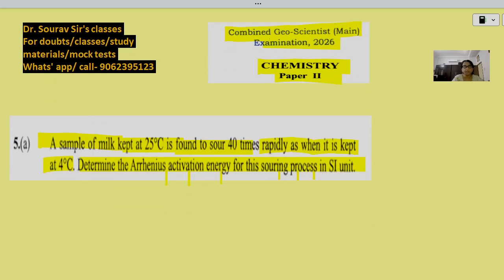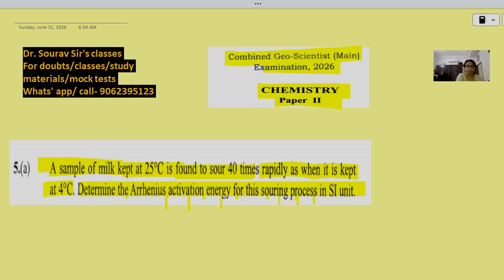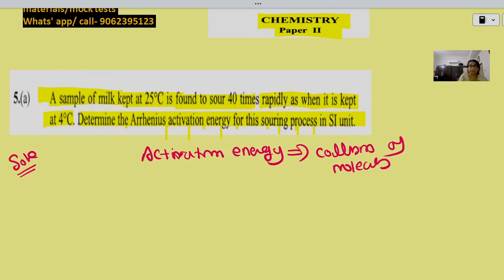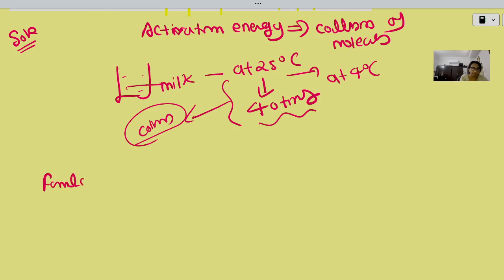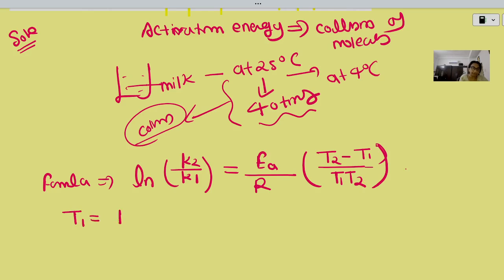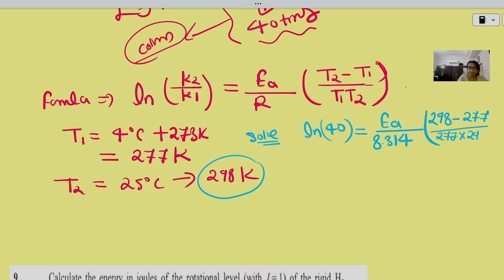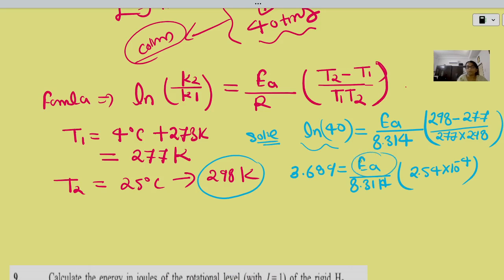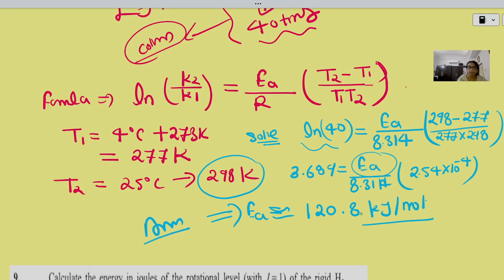Crack COMBINED GEO-SCIENTIST Main Chemistry Paper II 2026 with Complete Solutions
Welcome to this comprehensive solution series on the COMBINED GEO-SCIENTIST Main Chemistry Paper II Examination 2026. This lecture provides complete paper solutions with detailed explanations, helping aspirants understand not only the correct answers but also the scientific concepts, logical reasoning, and examination strategies behind every question.

If you are preparing for the UPSC Combined Geo-Scientist Examination, this video serves as an excellent resource for revising important Chemistry concepts while learning the latest examination trends. Every question has been solved systematically with concept-based explanations so that students can strengthen their analytical thinking and improve their problem-solving skills.

The purpose of this session is not limited to solving questions. Instead, every problem is discussed in detail with theoretical background, conceptual clarification, calculation methods, shortcut approaches, and important examination tips. This makes the lecture valuable for first-time aspirants as well as repeat candidates.

The discussion covers important topics frequently asked in the examination, including Physical Chemistry, Organic Chemistry, Inorganic Chemistry, Analytical Chemistry, Chemical Thermodynamics, Chemical Kinetics, Electrochemistry, Coordination Chemistry, Quantum Chemistry, Molecular Spectroscopy, Reaction Mechanisms, Solid State Chemistry, Surface Chemistry, Atomic Structure, Chemical Equilibrium, Environmental Chemistry, Instrumental Methods of Analysis, Polymer Chemistry, Bioinorganic Chemistry, Nuclear Chemistry, and many other important areas.

In this lecture you will learn:

✔ Complete Question-by-Question Solutions

✔ Detailed Scientific Explanation

✔ Examination-Oriented Concept Building

✔ Important Formula Applications

✔ Logical Elimination Methods

✔ Frequently Repeated Examination Concepts

✔ Time Saving Shortcut Methods

✔ Revision of High-Weightage Topics

✔ Smart Examination Approach

✔ Strategy for Better Accuracy

Every solution has been presented step-by-step so that students can easily understand the methodology used to arrive at the correct answer. Instead of memorizing isolated facts, you will develop a deeper conceptual understanding that can be applied to future examinations.

This lecture is highly beneficial for:

• UPSC Combined Geo-Scientist Aspirants

• Chemistry Optional Candidates

• University Chemistry Students

• Research Scholars

• Interview Preparation

• Candidates Preparing for Scientific Services

• Students Preparing for Chemistry-Based Recruitment Examinations

Regular practice of complete previous examination papers is one of the best methods to improve confidence and identify conceptual weaknesses. Carefully analyze every solution, revise the associated theory, and practice similar questions to maximize your examination performance.

We recommend maintaining a separate notebook while watching this lecture. Write down important formulas, conceptual points, shortcut techniques, frequently repeated topics, and difficult questions for future revision. Consistent revision combined with proper concept building can significantly improve your score in the examination.

This channel regularly uploads complete paper solutions, detailed concept lectures, previous year question discussions, mock test analysis, revision sessions, examination strategies, and advanced problem-solving classes for various competitive examinations.

Your encouragement motivates us to continue creating high-quality academic content for serious aspirants across India.

For Admission, Personal Guidance, One-to-One Mentorship, Doubt Solving, Complete Courses, and Examination Preparation:

Keep revising concepts, practice more previous year papers, strengthen your fundamentals, and continue your preparation with confidence. We wish you great success in the UPSC Combined Geo-Scientist Main Chemistry Examination.